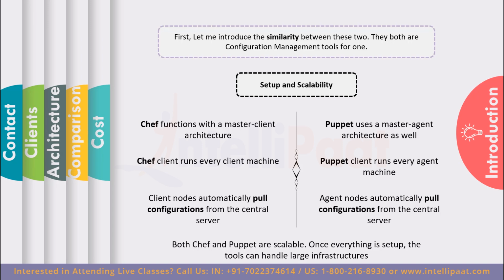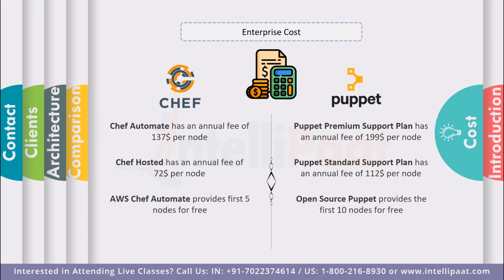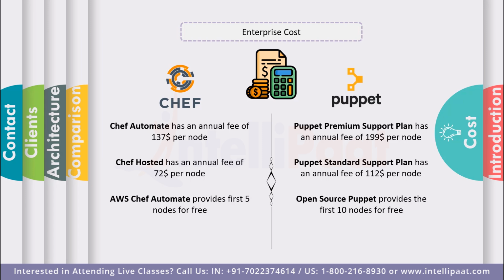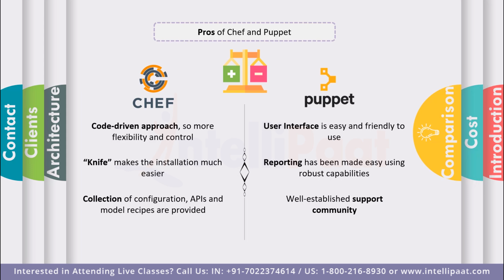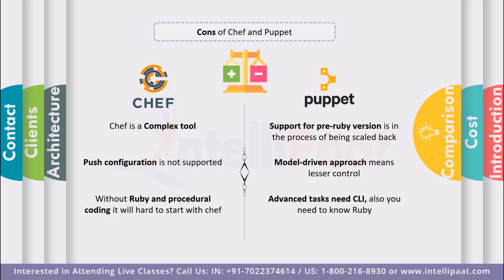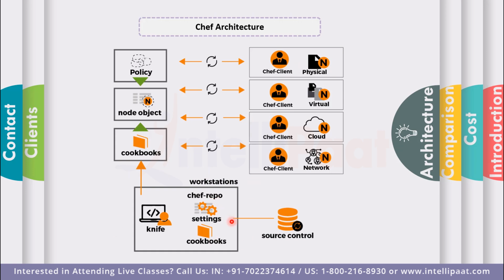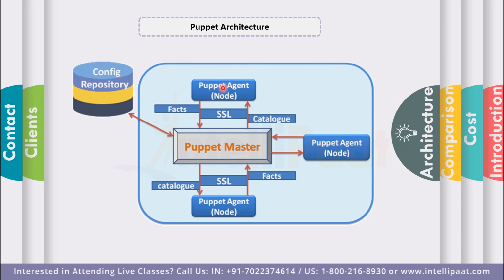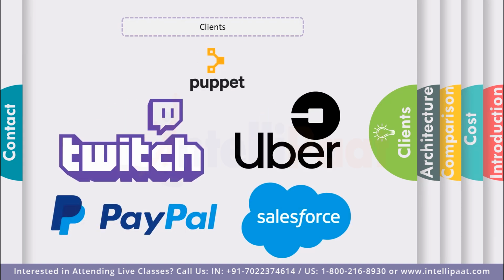Chef vs Puppet | Difference Between Chef and Puppet | DevOps Tutorial | Intellipaat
In this Chef vs Puppet video, you will understand the difference between Chef and Puppet and which one should you use for better performance. So in this Chef vs Puppet comparison, some important parameters have been taken into consideration to tell you the difference between Chef, and Puppet  & also which one is preferred over the other in certain aspects in detail.

Learn the following topics in the video:
00:00 - Chef vs Puppet
01:03 - Understanding Chef and Puppet?
03:29 - What is Chef?
04:21 - What is Puppet?
04:50 - Understanding the similarity between Chef and Puppet
07:05 - Enterprise Quiz
09:24 - Availability Zones
10:45 - Comparing Chef and Puppet
10:52 - Pros and Cons of Chef and Puppet
14:49 - Chef Architecture
16:58 - Puppet Architecture
19:00 - Clients

🔵Interested to learn DevOps still more?

Got any questions about DevOps certification? Ask us in the comment section below.
Intellipaat Edge
1. 24*7 Lifetime Access & Support
2. Flexible Class Schedule
3. Job Assistance
4. Mentors with +14 yrs
5. Industry Oriented Course ware
6. Life time free Course Upgrade